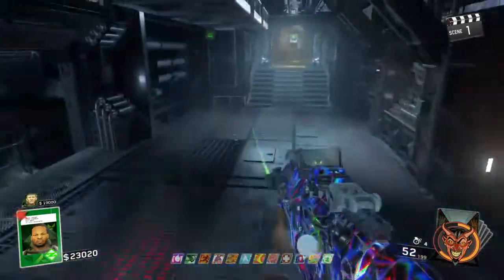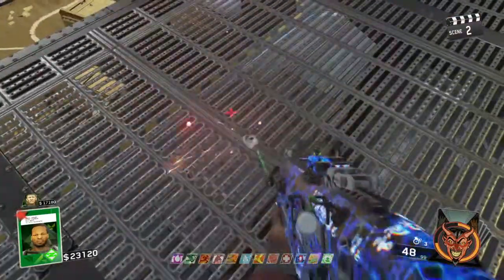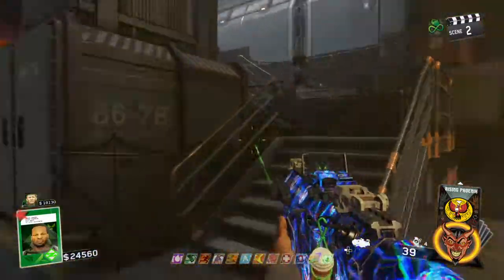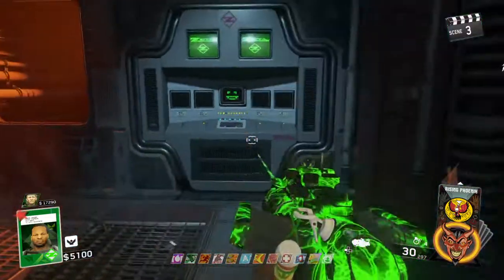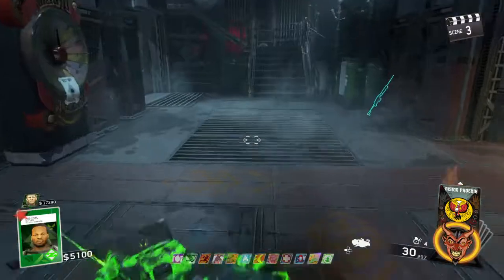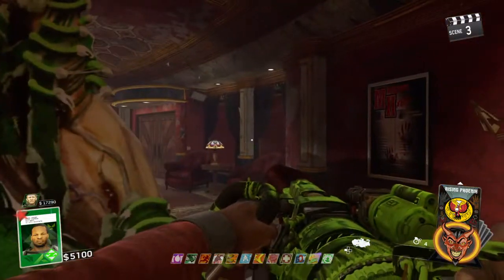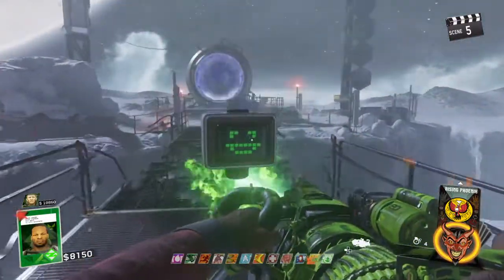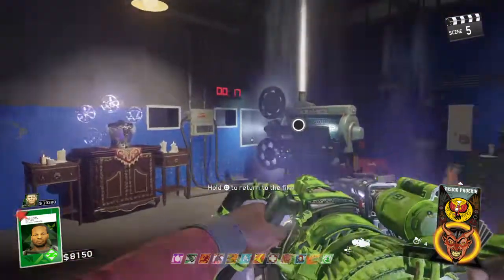Call of Duty®: Infinite Warfare_BEAST Easter egg steps